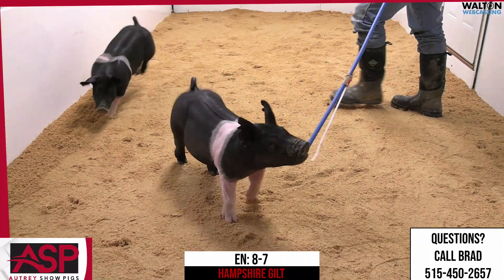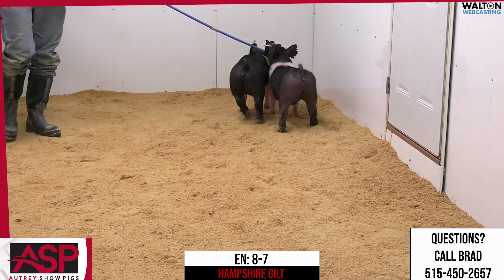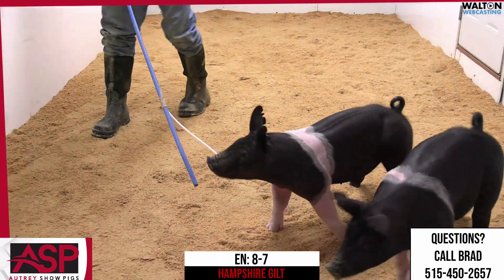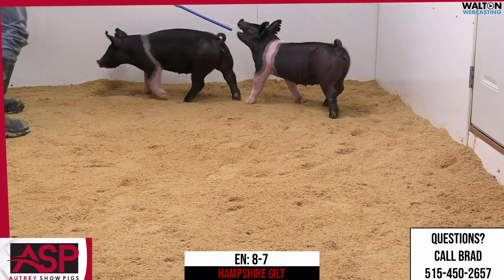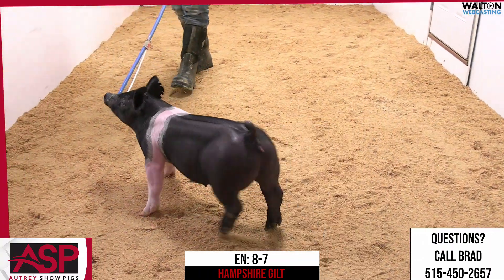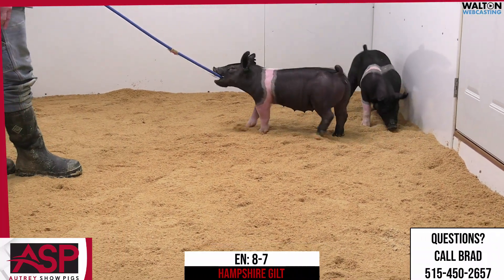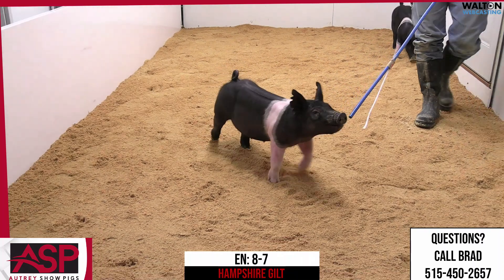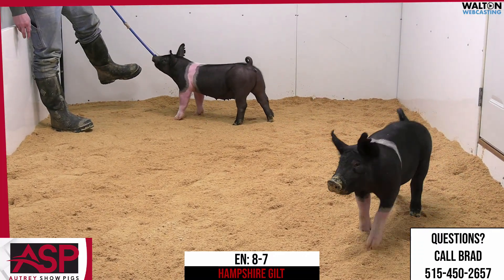EN 8-7 - AUTREY SHOW PIGS - MARCH 27TH 2023 SALE